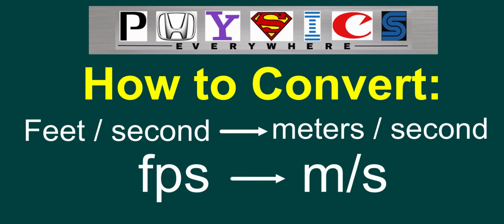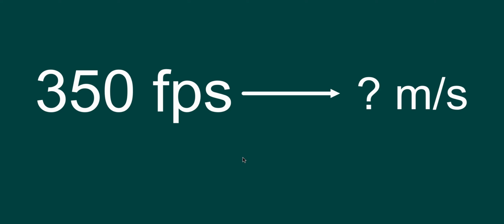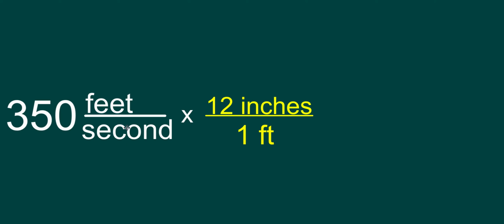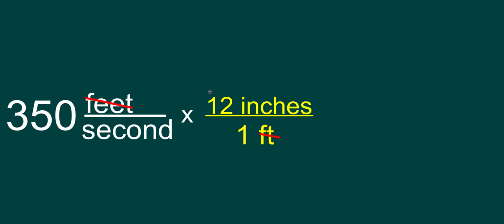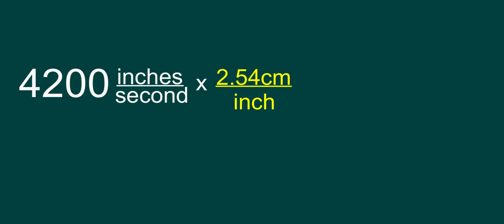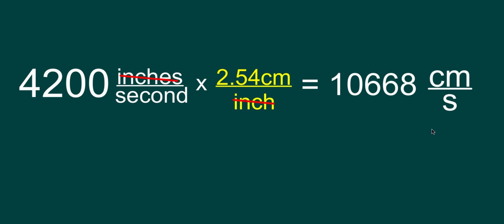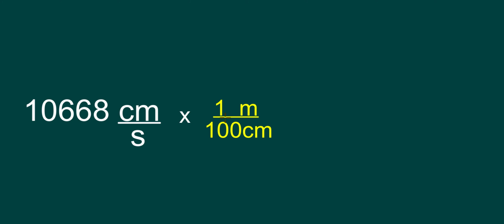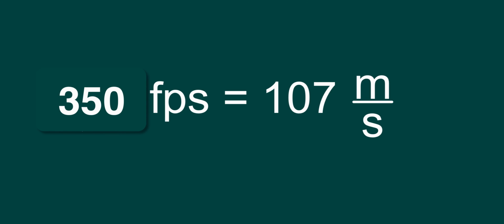How to convert feet per second (fps) to meters per second (m/s)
How to convert fps (feet per second) to m/s (meters per second). Show step by step converting from imperial to metric.